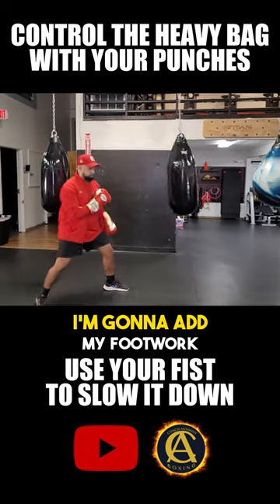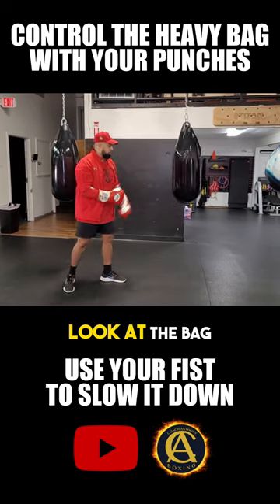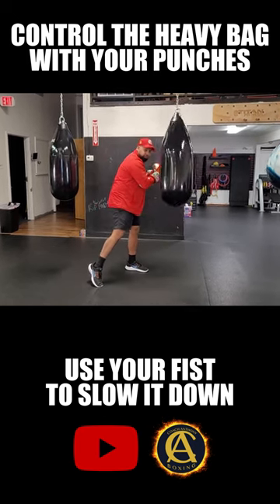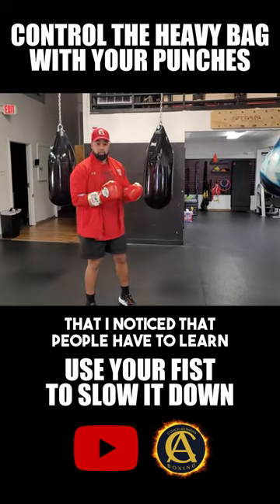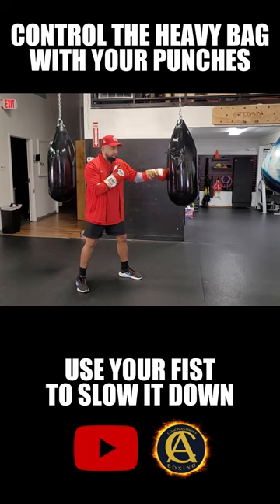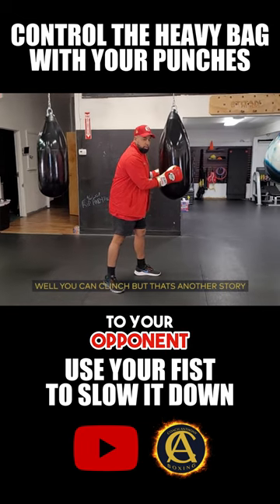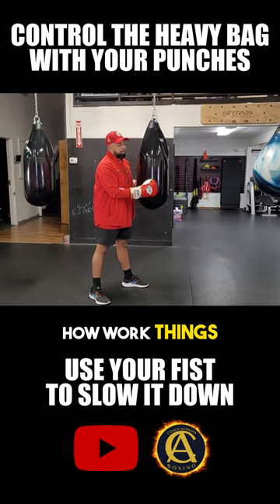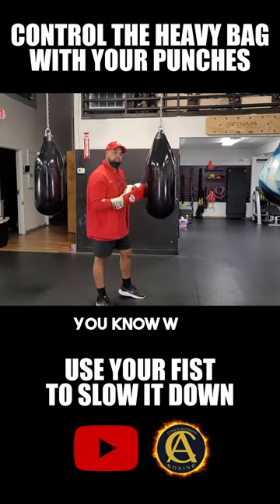How to Control The Heavy Bag with Punches